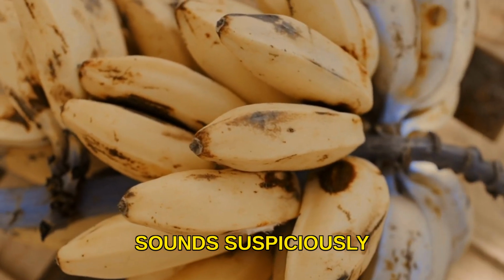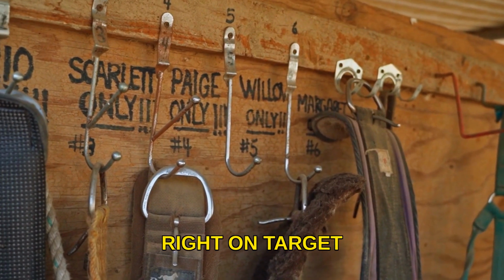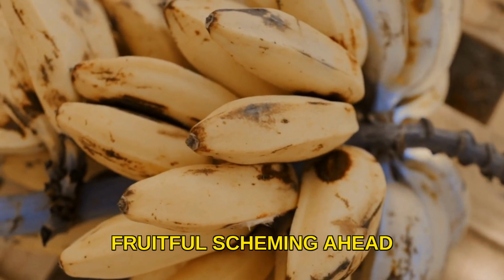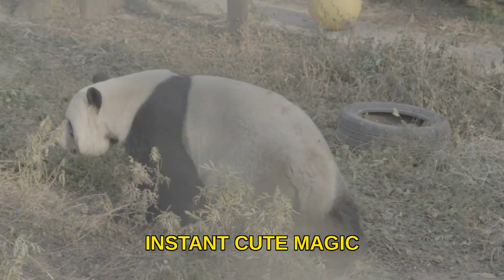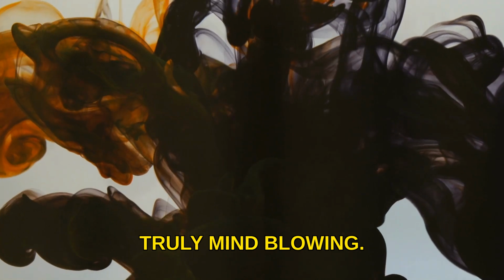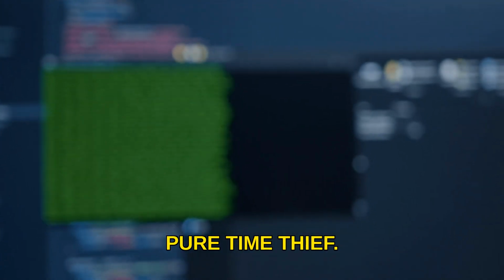Can a Nano Banana Really Make You $7,500 AI PDF Strategy Analysis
Can a "nano banana" actually print money? 🍌 Today, we’re dissecting the Nano Banana business model that claims to generate $7,500 in 3 days using nothing but simple AI-generated PDFs.

It sounds like a total meme—and the name is frankly ridiculous—but beneath the surface lies a masterclass in digital automation and "shovels in a gold rush" marketing. We’re stripping away the hype to see the actual technical machinery behind the funnel.

In this analysis:

The Pattern Interrupt: Why the name "Nano Banana" is a high-IQ move for CTR.

The Tech Stack: How to turn Nano Banana, Canva, and ChatGPT into a digital assembly line.

AVD Engineering: The sneaky tactics used to keep you watching until the final second.

The Real Business: Why selling the dream of passive income is the true gold mine.

Whether you're looking for a legit side hustle on Etsy or Amazon KDP, or you just want to see how the "passive income" sauce is made in 2026, this breakdown has you covered.